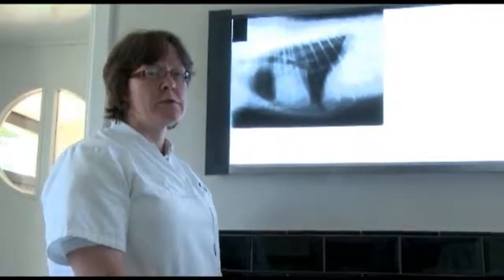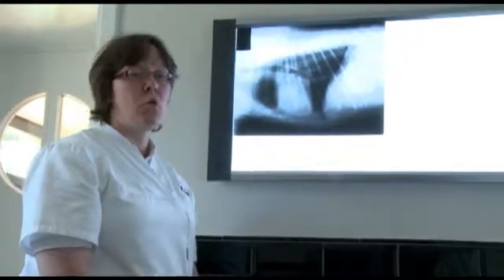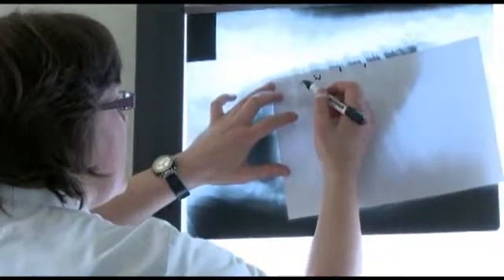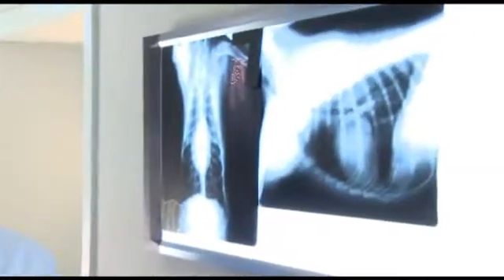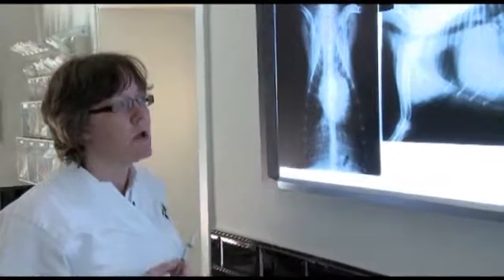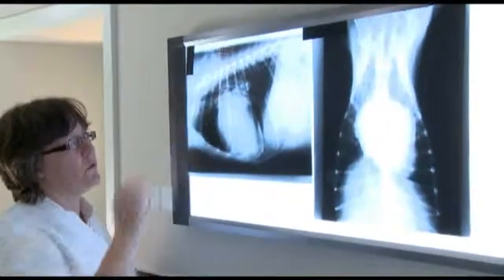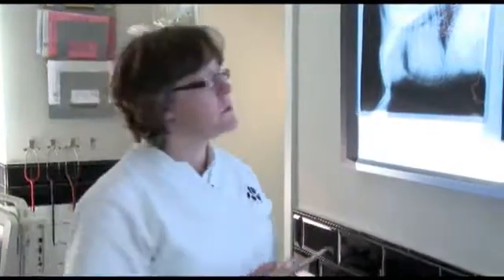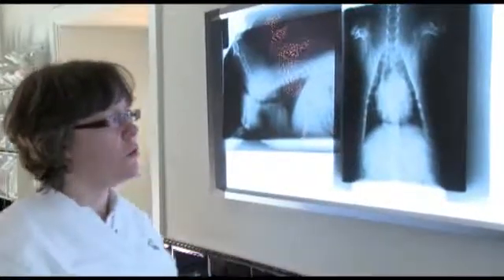Thoracic X-Ray: Abnormal Features (1/5) - Heart size abnormalities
The goal of this session is to provide illustrations of abnormal findings within the cardiovascular and respiratory systems of cardiac patients.

Expert: DR. N. VAN ISRAEL